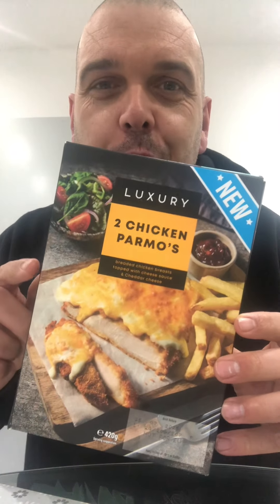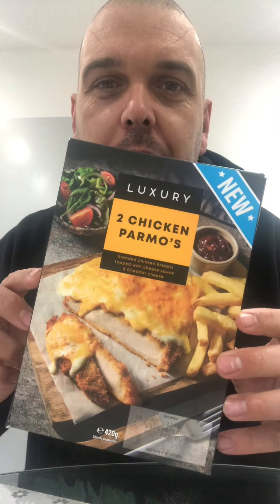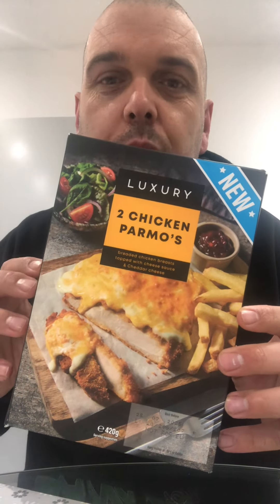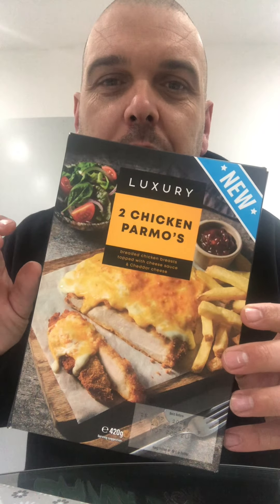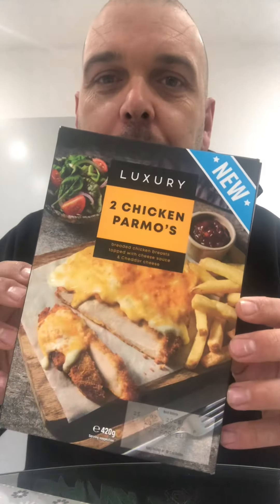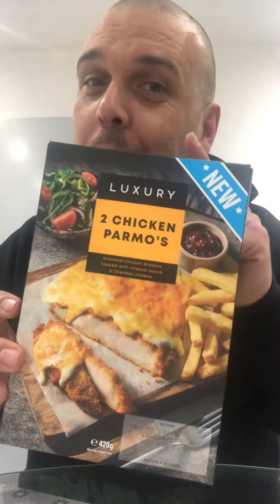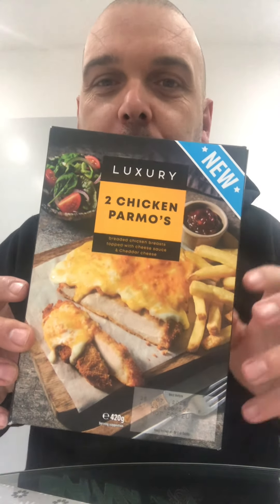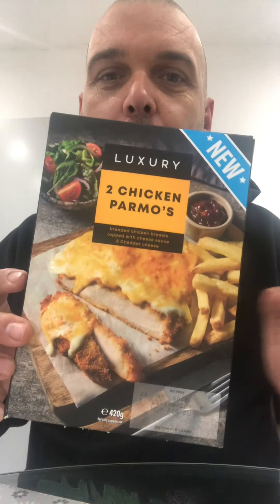Chicken Parmo comes to Iceland 😋